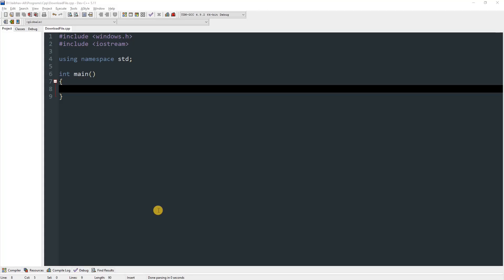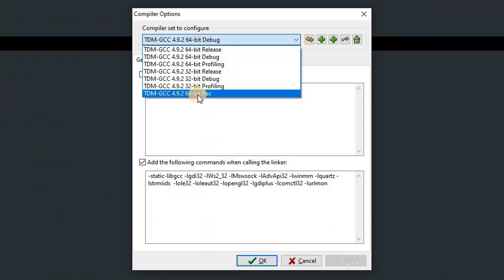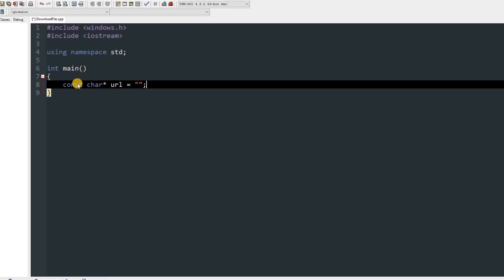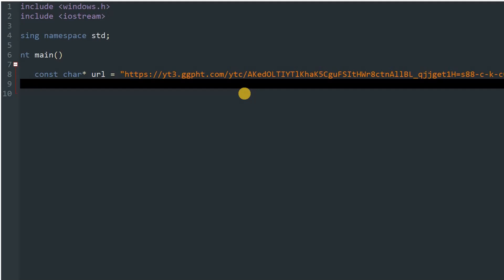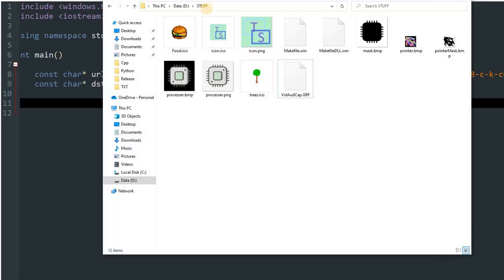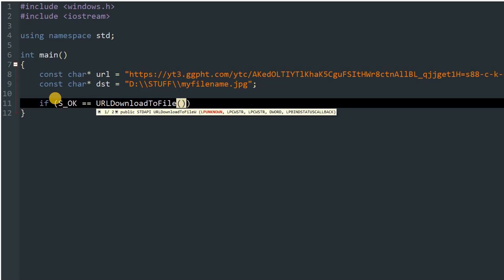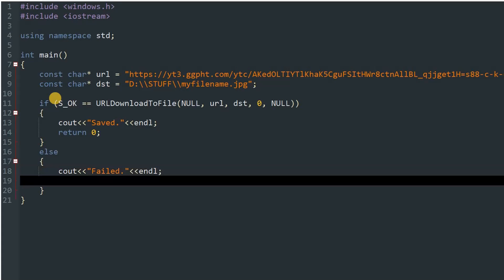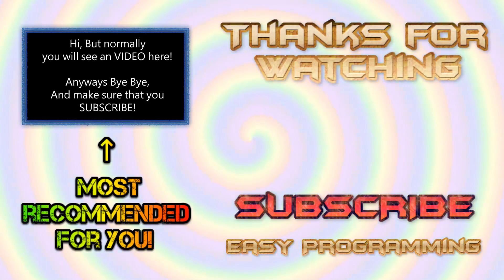How to Download Files from URL in C/C++ | Download Any Files from Internet | Easy Programming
Hello! Everyone! How it's goin? Today I am gonna show you how you can DOWNLOAD ANY FILE FROM INTERNET with C/C++, you can use this to integrate automatic updates and make custom launchers and to make other cool stuff!!!